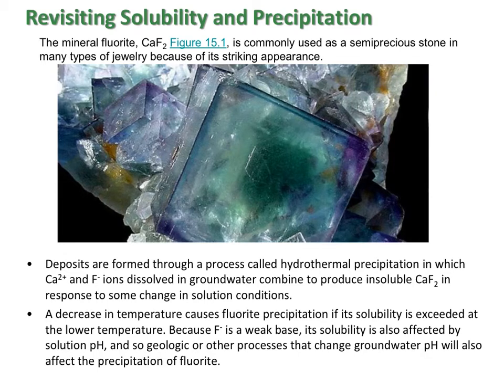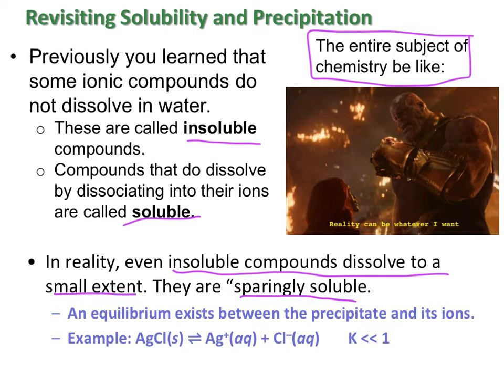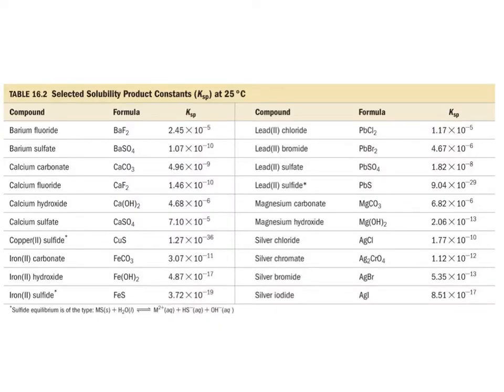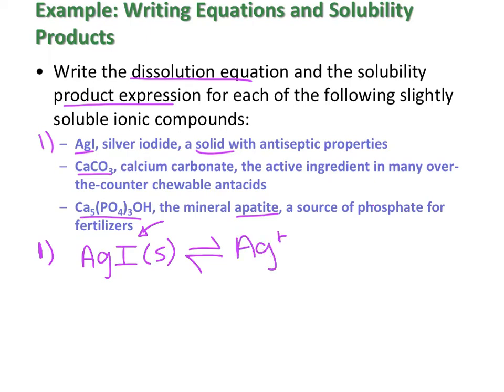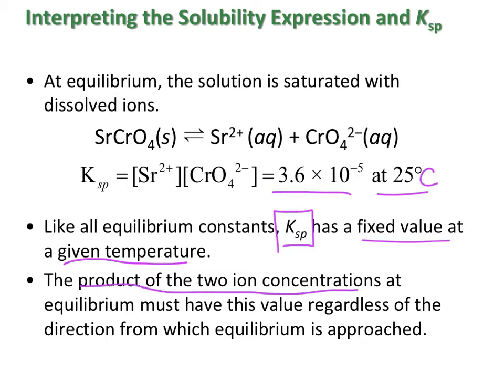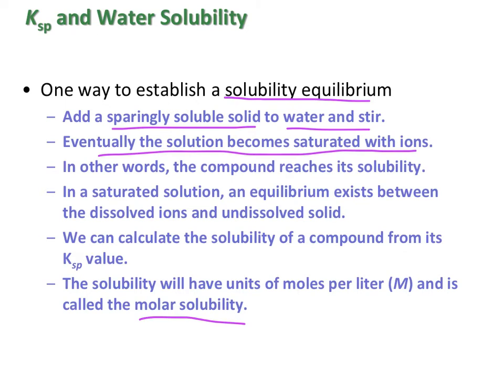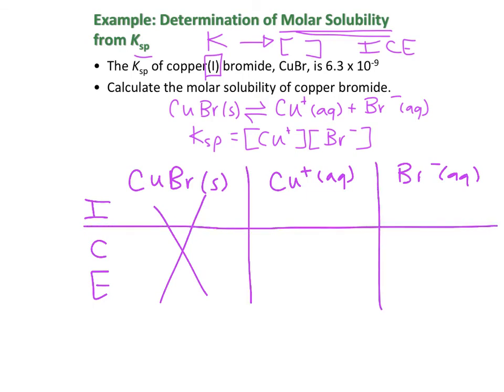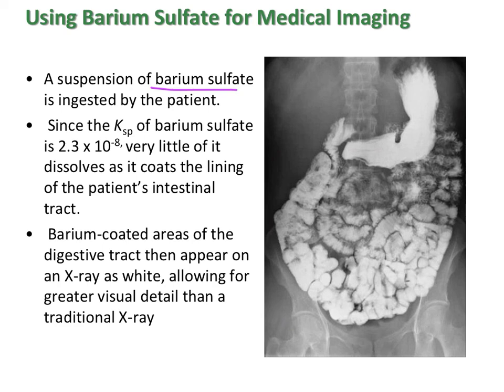Solubility Product and Molar Solubility